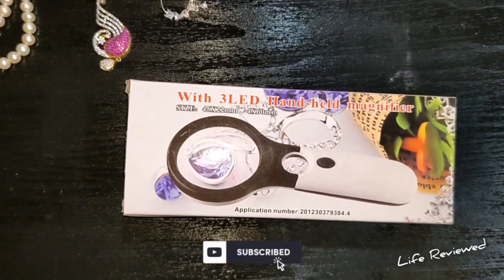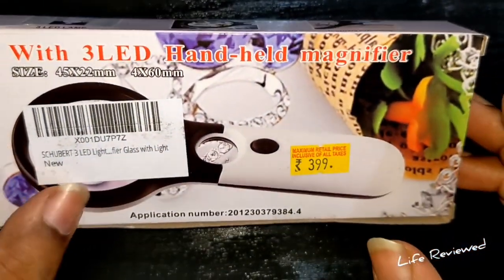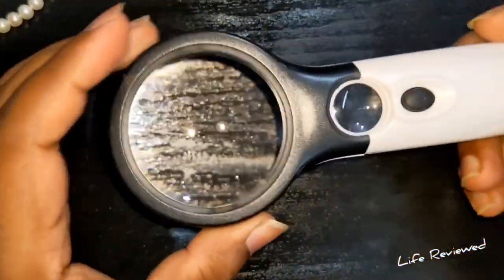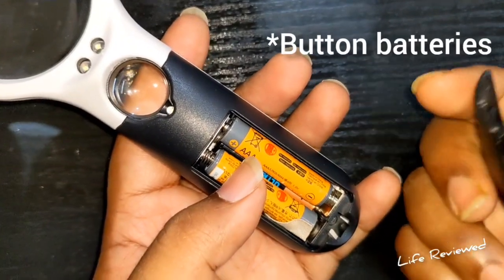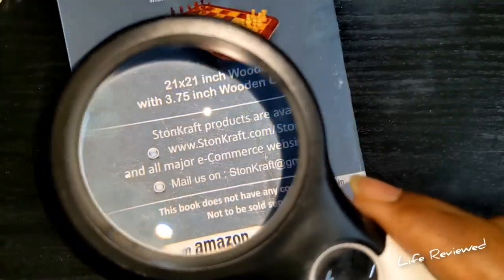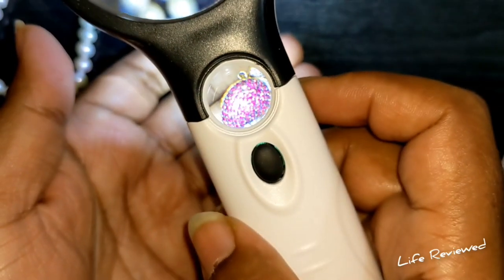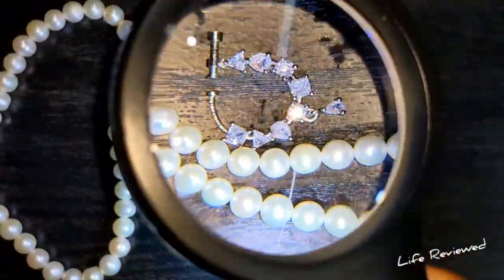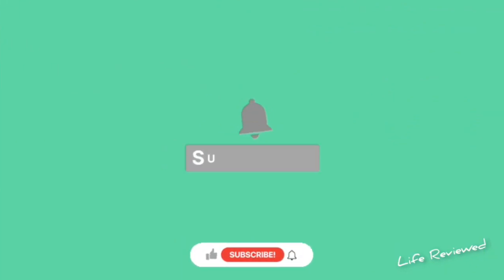Best Magnifying Glass For Readers | SCHUBERT Magnifying glass With LED Light | Unboxing & Review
Review of SCHUBERT 3 LED Light 3X & 45x Handheld Magnifier, Reading Magnifying Glass Lens Jewelry Loupe, Book and Newspaper Reading, Insect and Hobby Observation, Classroom Science Magnifier Glass with Light

Product Details:
MATERIAL: The magnifier is made of high quality glass. White Energy-efficien LED bulbs require 3 AAA batteries lasting for a long time (batteries not included) The stylish color combined black and white.
SPECIFICATION: The glass lens can reach 3X to 45X magnification.
HIGH QUALITY: It is composed of Comfortable & Non-slip ergonomic handle and scratch resist clear lens loupe. Lightweight durable frame - scratch resist. The optical lens is as smooth and clear as glass, small detials can be show clearly.
REASONABLE DESIGN: It's convenient to turn lights with ON/OFF switch, three-battery slots are designed so that the lighting time is long enough for use. Excellent for reading, circuits, jewellery evaluating, etc. Very bright illumination and magnification that are suitable for night reading, antique appreciation, small prints, texts, tiny crafts and electronic parts. The lightweight magnifier is ideal for traveling, outdoors, and lab.
INDEPENDENT LIGHTING: 2 LEDs for the large lens and 1 LED for the small one, which are soft light without dazzling and reduces headaches caused by eye strain or squinting. Three built-in energy-efficient LED lights require 3 AAA batteries that powers it for months ensure better lighting and zoom effect and provide a precise, uniform, and bright illumination, make magnified text and images even more clear and precise.